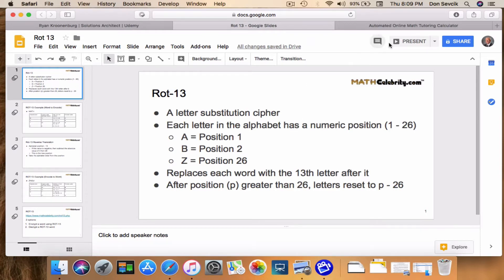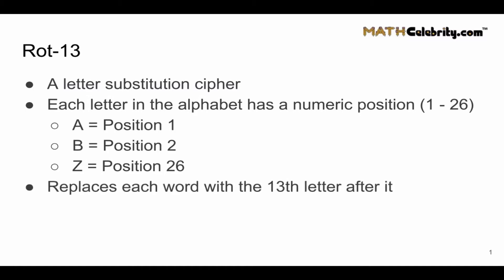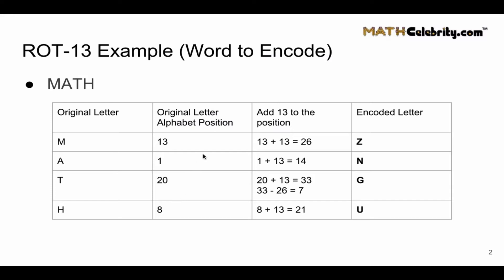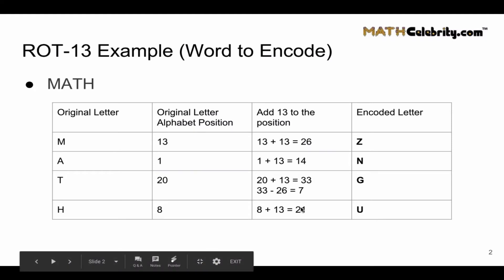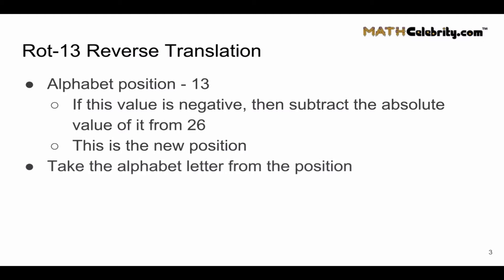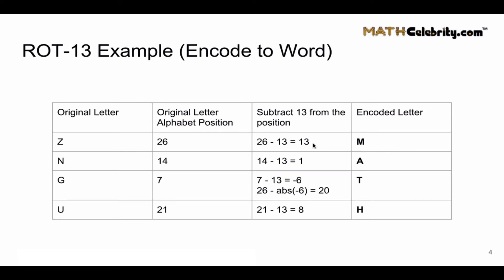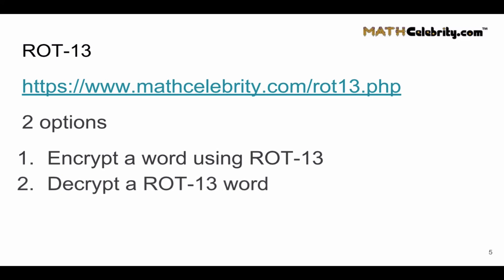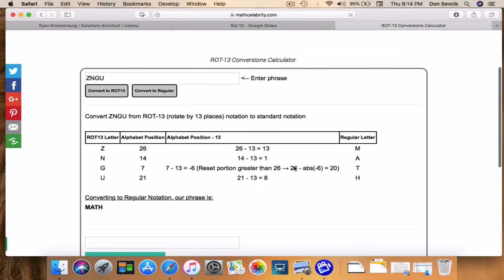ROT13 Encryption and Decryption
Shows you how to encrypt a word using ROT13 encryption and how to decrypt a ROT13 message.

Time Stamps
00:00 Intro
00:30 What is ROT-13?
01:22 ROT-13 Encoding Example for “Math”
02:38 Decrypt ROT-13 Translation Rules
02:38 Decrypt ROT-13 Text
03:16 Decrypt ZNGU from ROT-13 to a Word
04:15 ROT-13 Calculator Demo
05:33 Conclusion Get the tablet and products I use for math here: